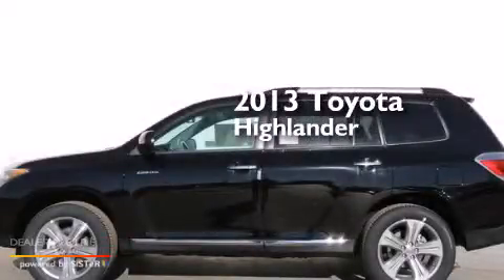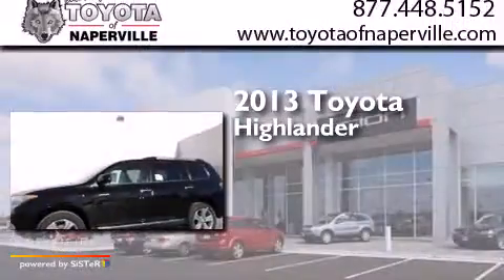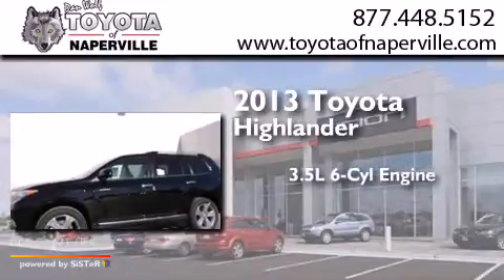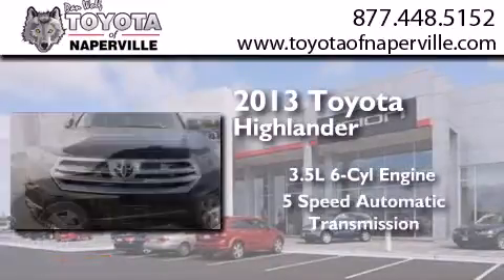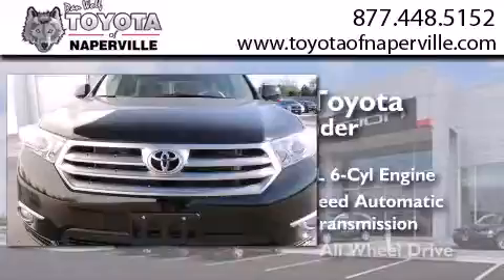2013 Toyota Highlander Napervillle IL